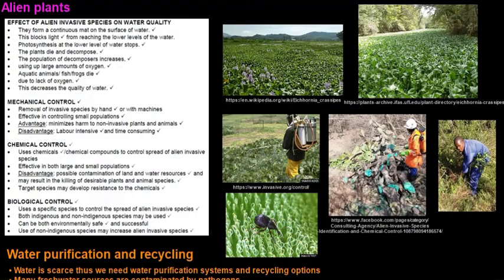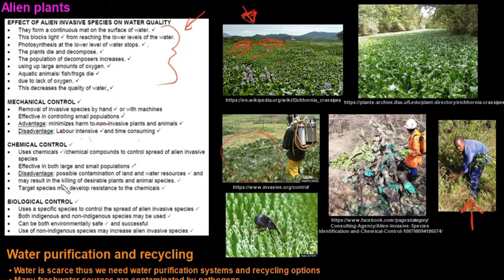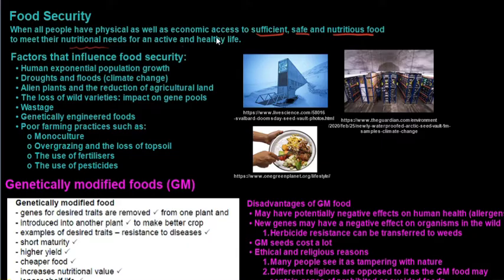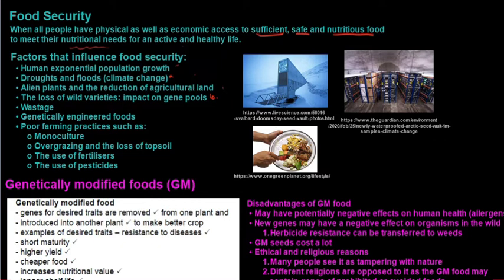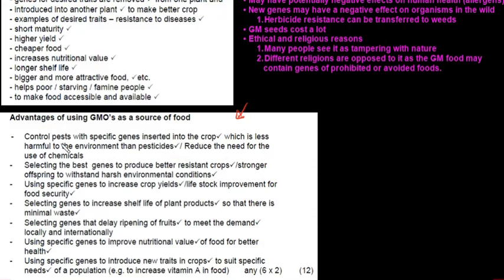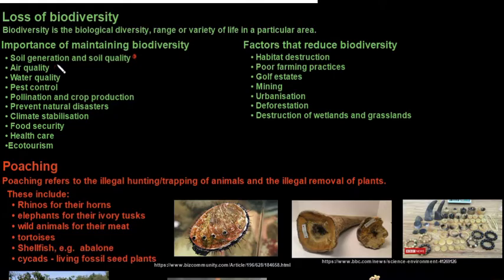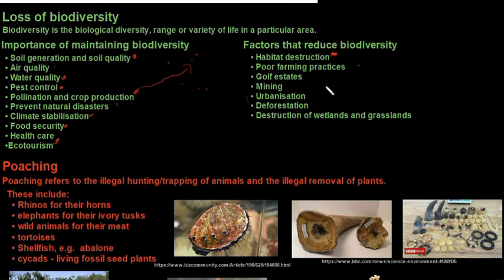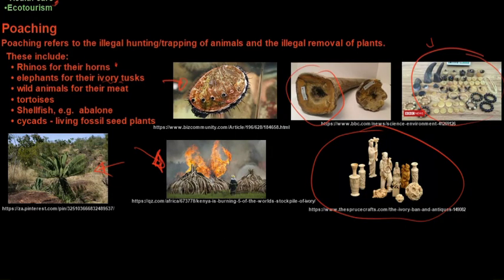Grade 11 Life Sciences Human Impact Part 3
In this video we look at alien plants, water purification, food security, loss of biodiversity and poaching.

Resources:
The Answer Series Grade 11 Life Sciences